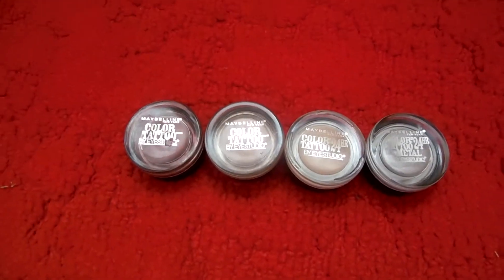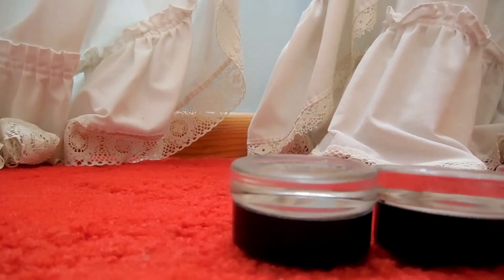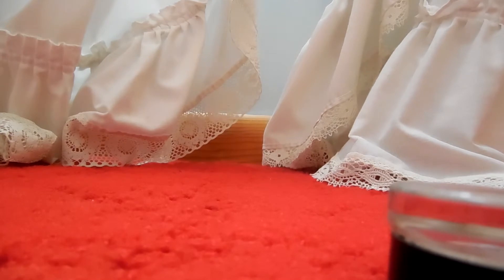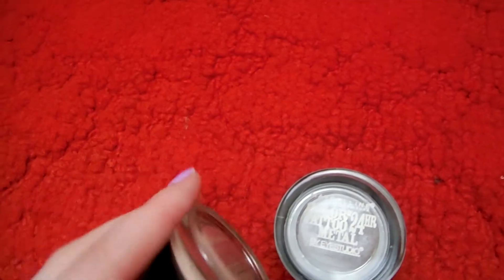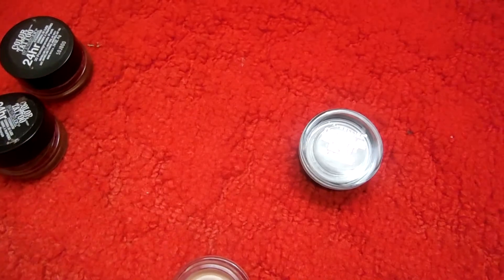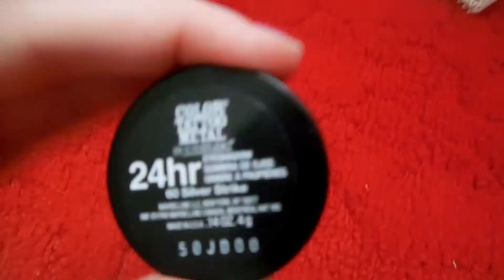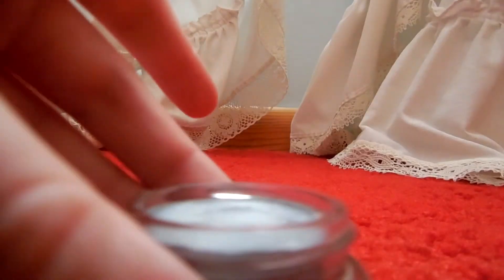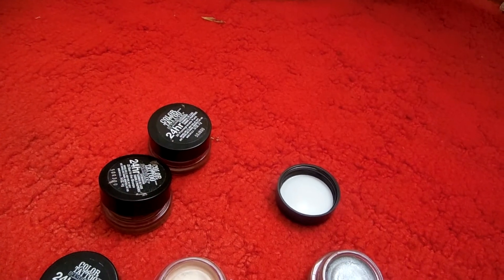♥ My Maybelline Color Tattoos Collection ♥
♥ NOTE: Since I have filmed this video, I have also purchased the color "Painted Purple" which was on sale for $3! ♥